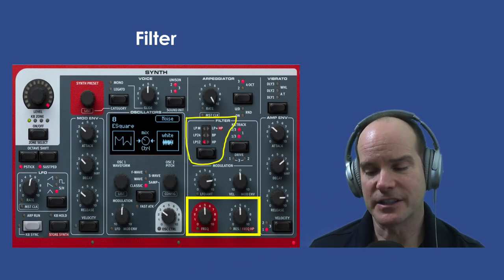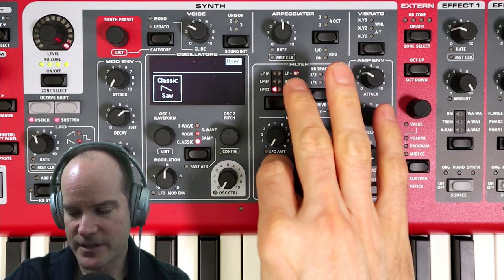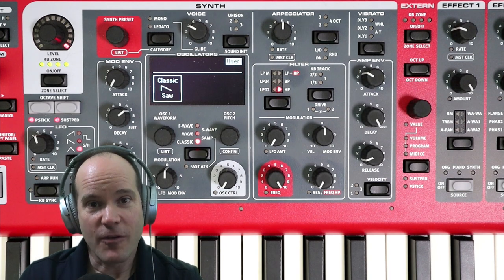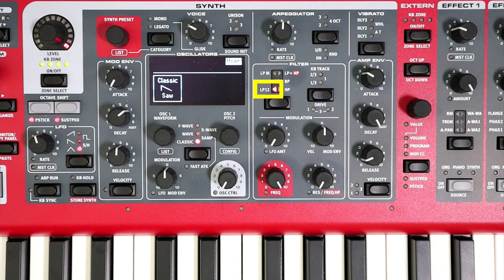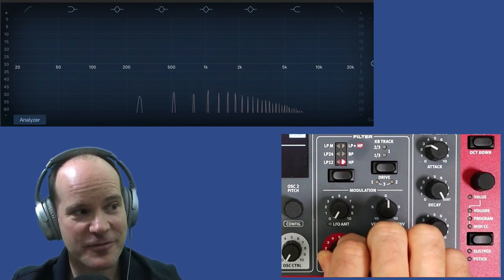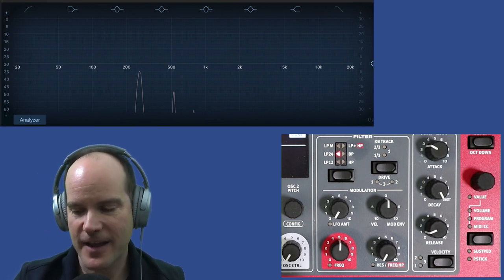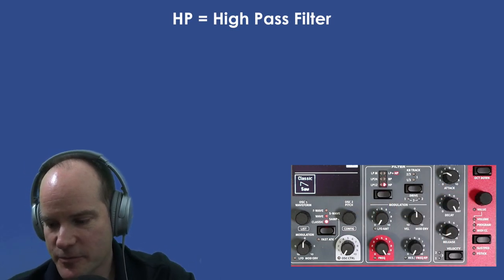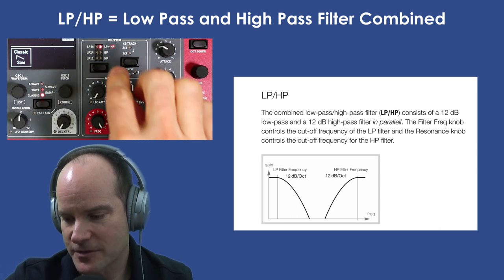Learn the Nord Stage 3 Synth Engine (Part 3) | Tutorial / Training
In this video, we continue The Nord Stage 3 Synthesizer (synth) training. This is Part 3.

In THIS video, you will learn the following:
Nord Stage 3 Synth Filter
Nord Stage 3 KB Track
Nord Stage 3 "Drive" within the filter
Nord Stage 3 Vibrato

Each video will be it's own lesson on the Nord Stage 3 synthesizer stacked together as a playlist for a complete training and tutorial bundle. If you watch all the videos in the series as a whole package, you will learn a great deal about the following aspects of the Nord Stage 3.

IF YOU WATCH THE ENTIRE PLAYLIST (not yet complete), I have either completed or plan to cover the following subjects:

Oscillators
Waveforms
Nord Filters and filter options
Frequency and frequency cutoff
LFO (Low-Frequency Oscillator)
Arpeggiator
Glide (Mono and Legato)
Using Samples
Mixing Oscillators
Mixing Samples with Oscillators
Amp Envelope (Amplifier envelope)
Mod Env (Modulation envelope)
Amp Env Velocity
Mod Env Velocity
Unison
KB Track (Keyboard tracking)
KB Hold (Keyboard hold)
Drive
Vibrato

The website for the Synthesizer Fundamentals course mentioned in video part one and two can be found

- Marc